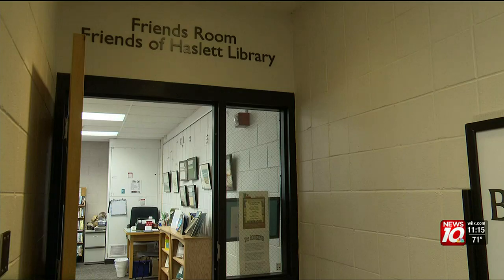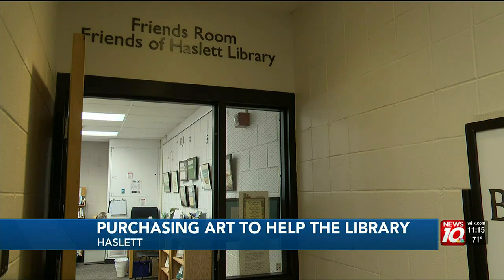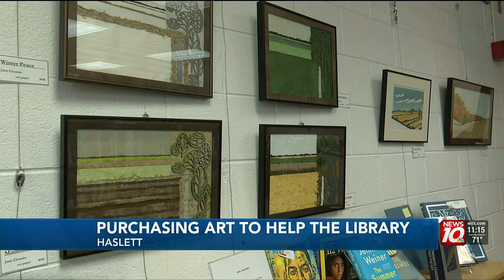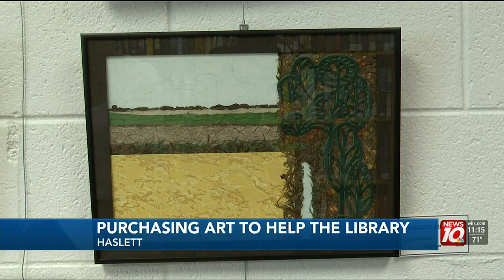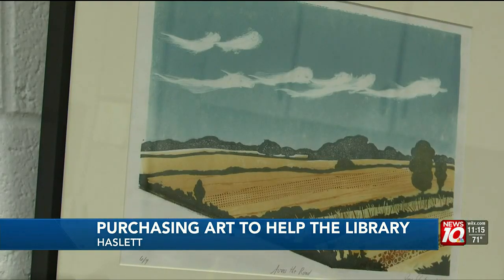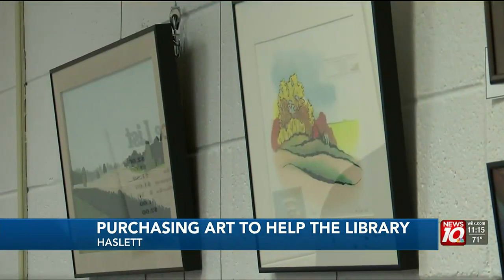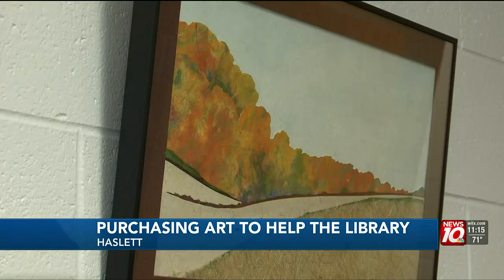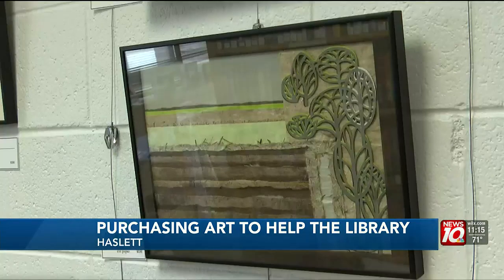Haslett Library hosts art show featuring local artist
- It’s a great way to support a local artist—dozens of people had a chance to view and buy some fresh artwork in Haslett Saturday afternoon.